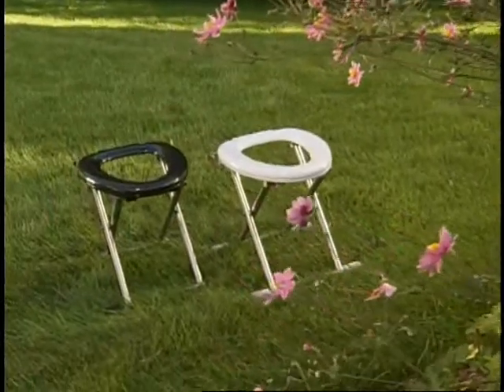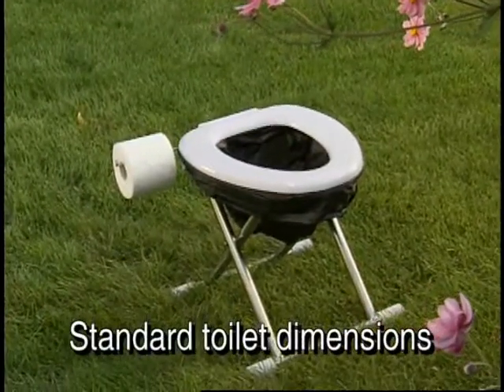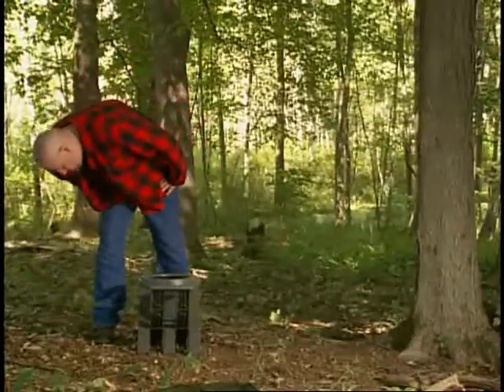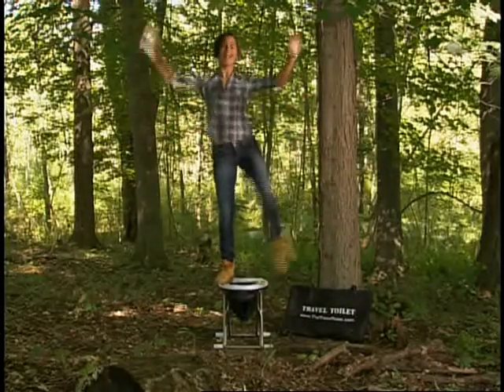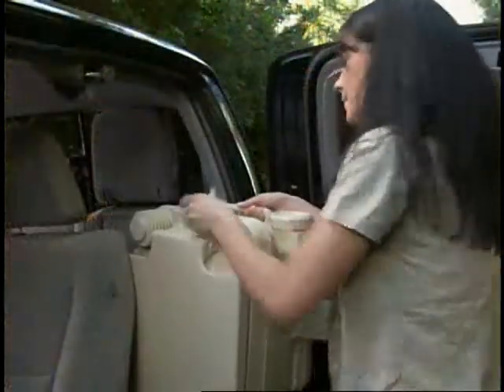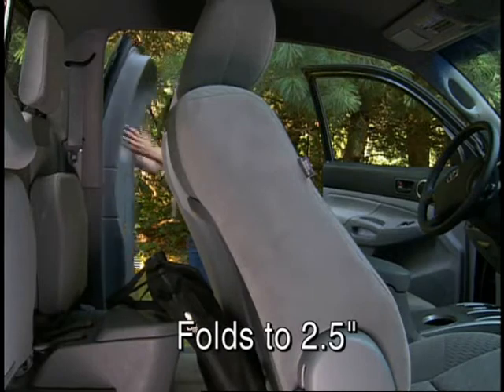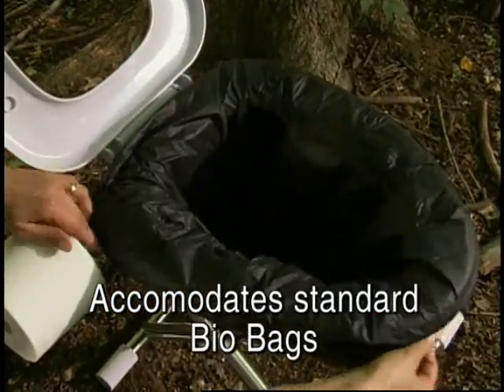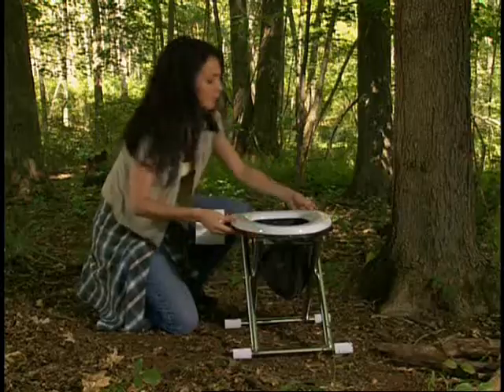Travel Toilet (JLRyan.com)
PLEASE NOTE: This item is currently unavailable.

Whenever or wherever mother nature calls your name, be ready with The Travel Toilet. It comes fully assembled and sets up in seconds. Designed to standard toilet seat dimensions, you will feel right at home. The stainless steel / ABS design ensures your Travel Toilet will stand strong for years to come. Able to accommodate any size person. Includes carrying bag, toilet paper holder and 8 Bio Bags.